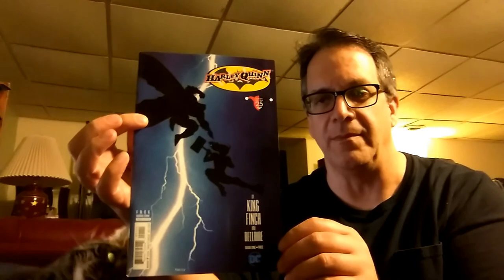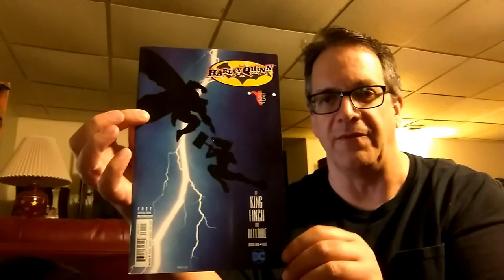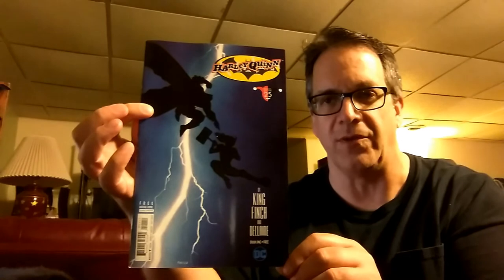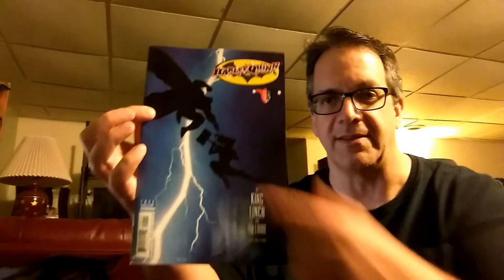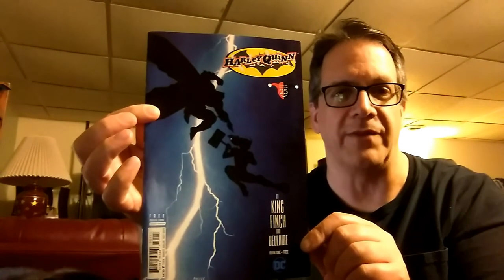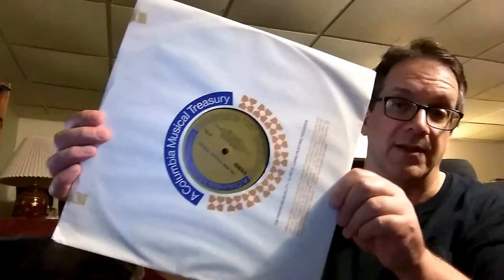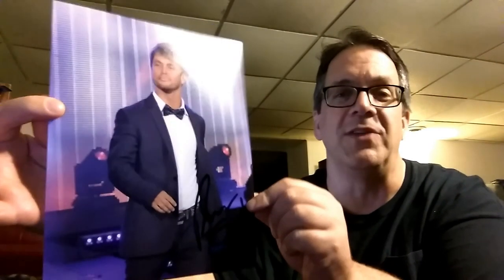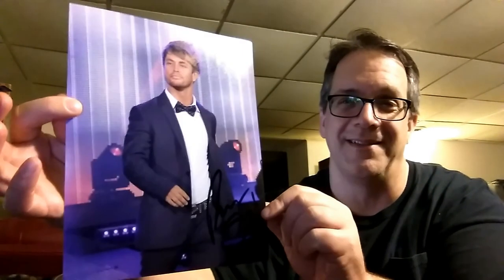OVW's Matt Cappotelli Benefit / Great Escape Goodies